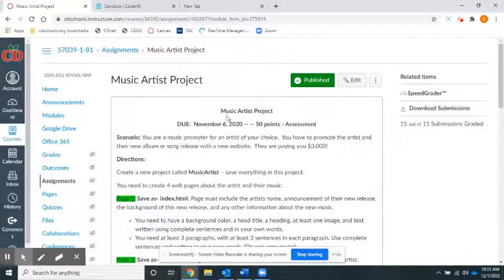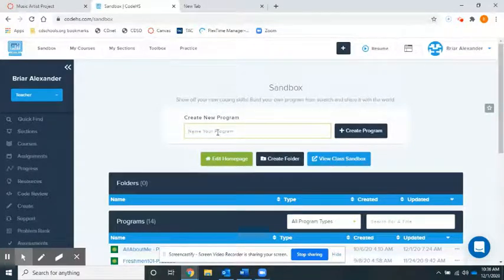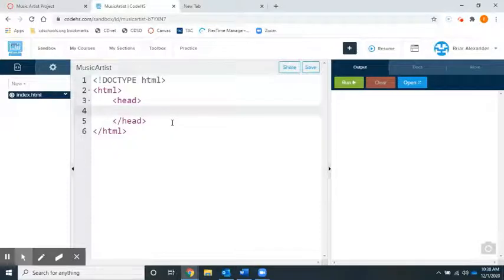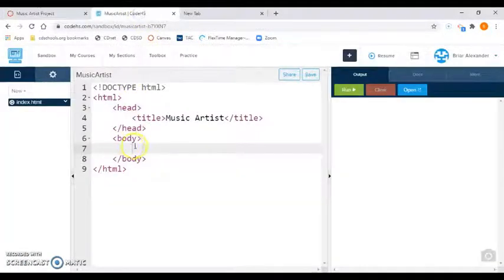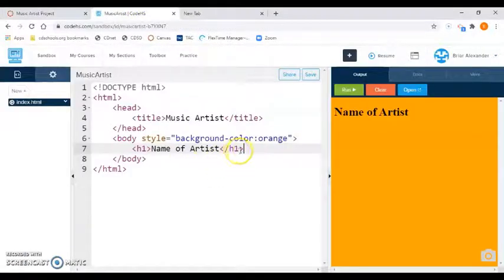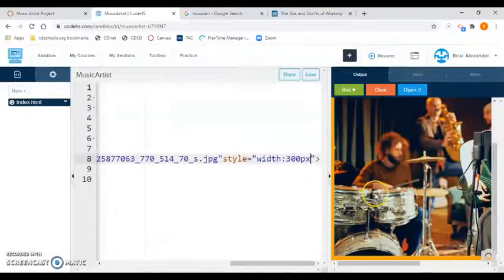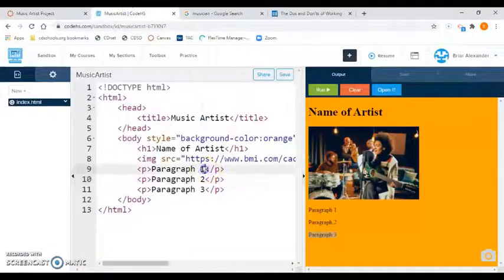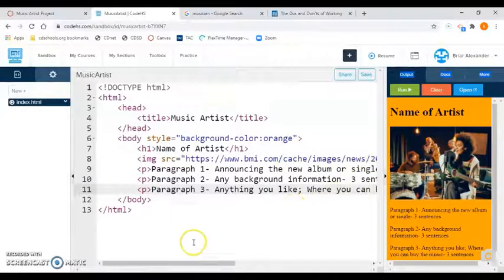Music Artist Index Page